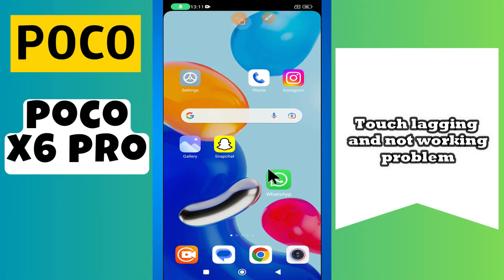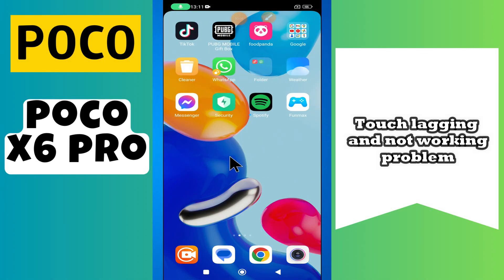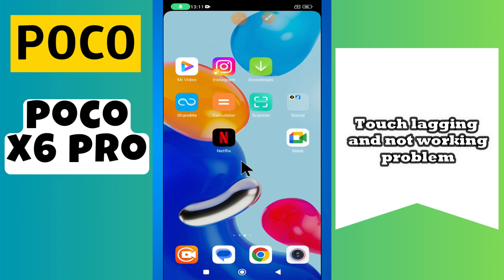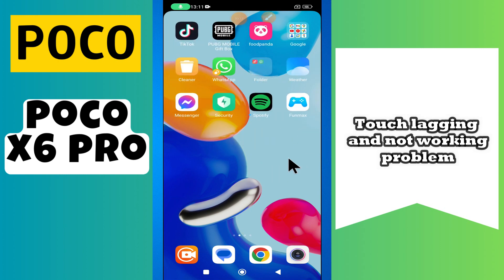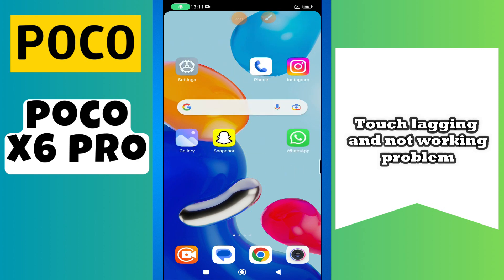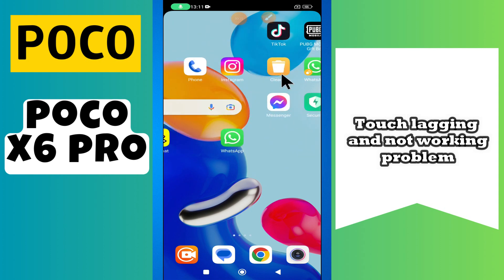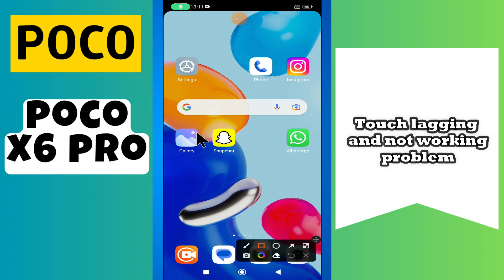Touch lagging and not working problem POCO X6 Pro || How to solve touch problems